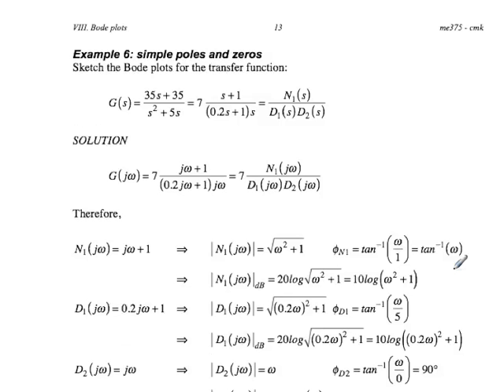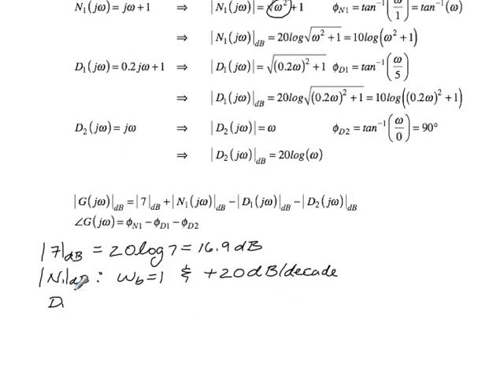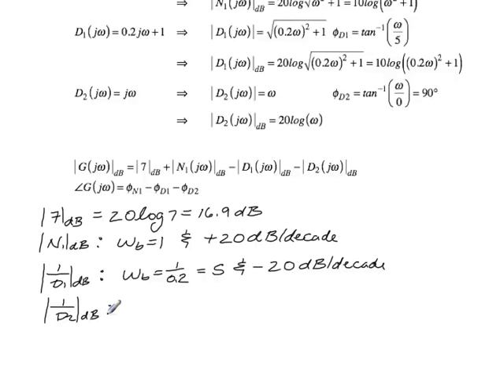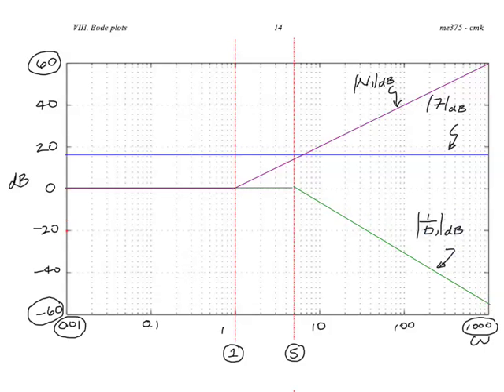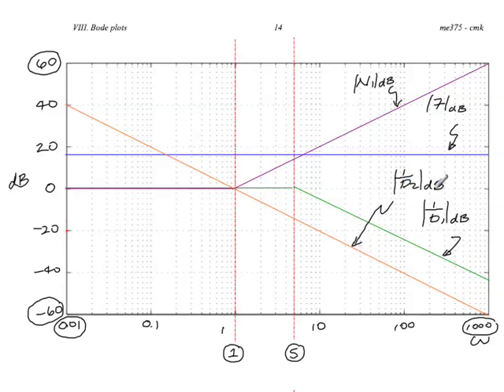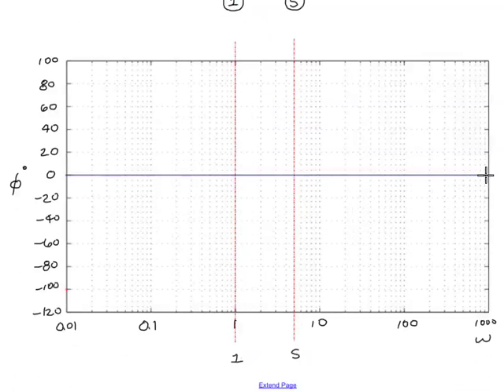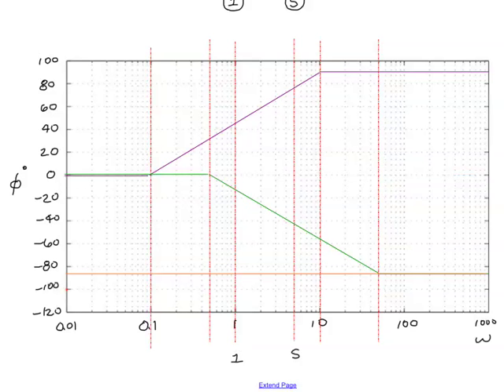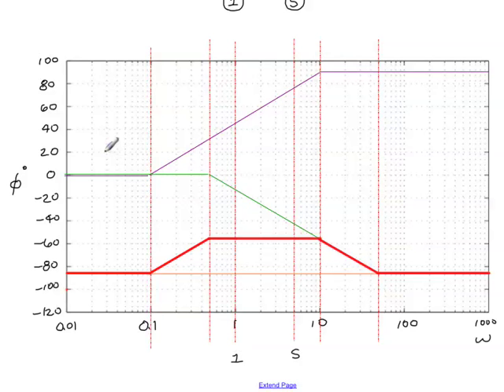example VIII 06